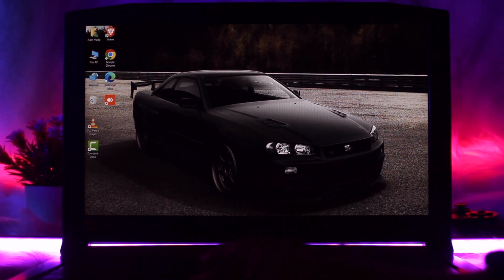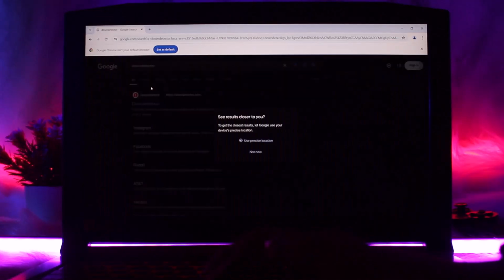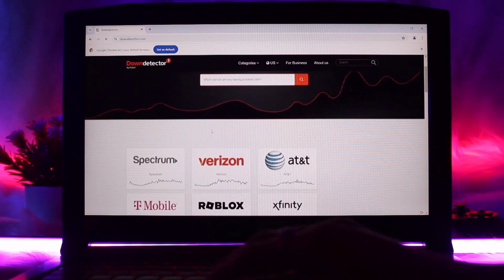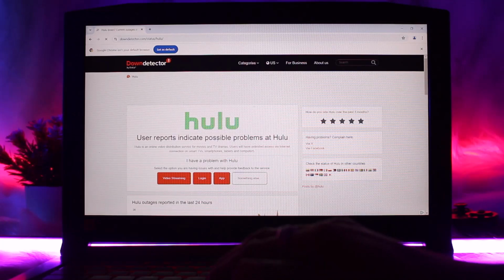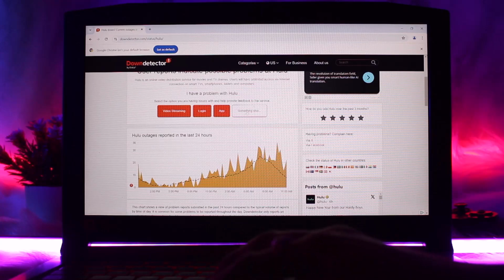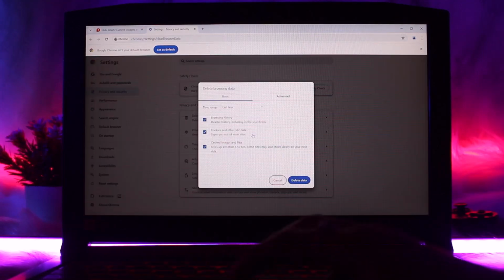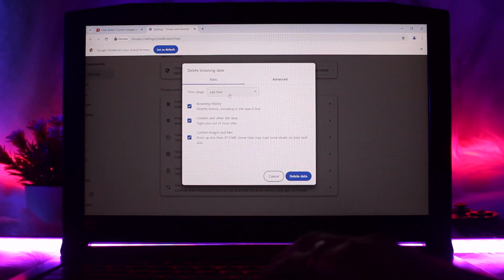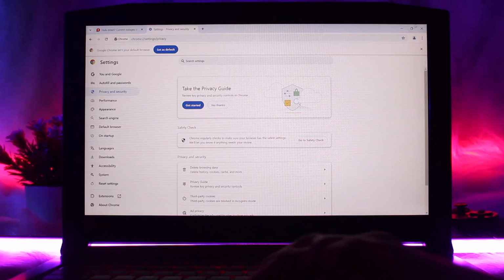How to Resolve Hulu P-DEV320 Error on Smart TVs, Phones, and PCs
Want to know How To Fix Hulu Error Code P-DEV320 but don't know how?
This quick video will guide you to Fix Hulu Error Code P-DEV320

So, in this few simple steps you can successfully Fix Hulu Error Code P-DEV320

Timestamps :
00:00: INTRODUCTION
00:16: OPEN DOWNDETECTOR
00:24: CHECK  HULU SERVER
00:41: CLEAR BROWSING DATA